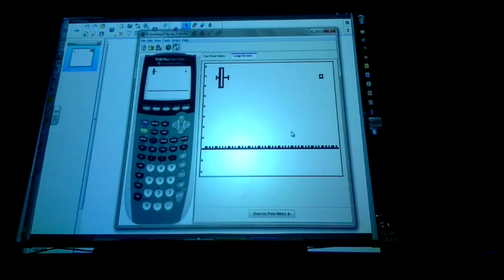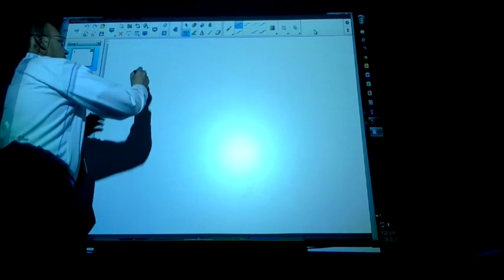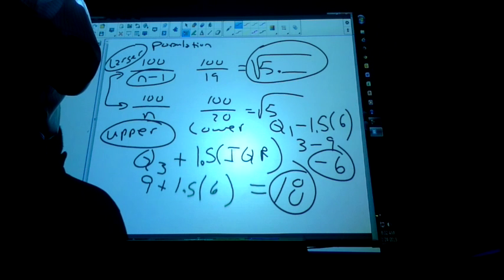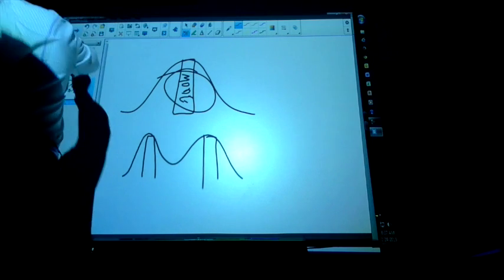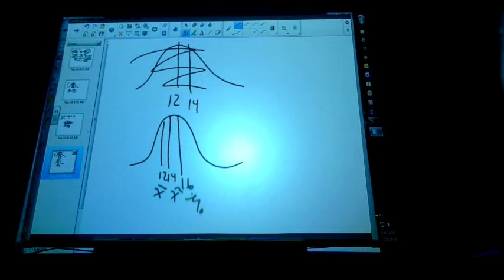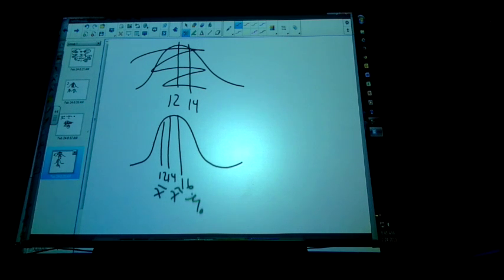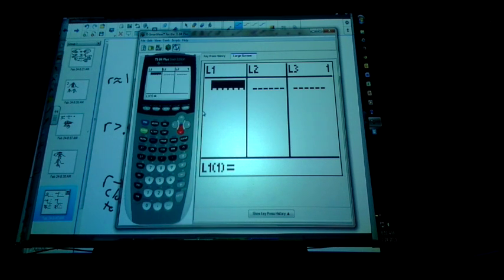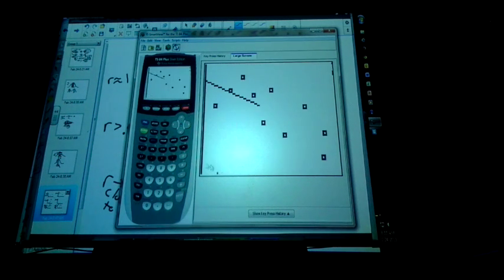stats 21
Review for Chapter 3 test, start 4.1 scatter plots, r and r squared